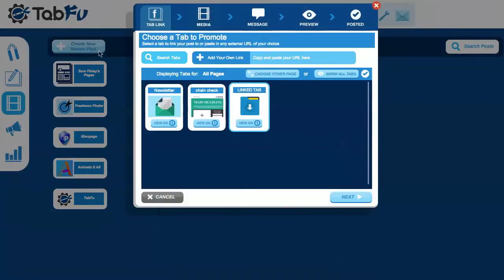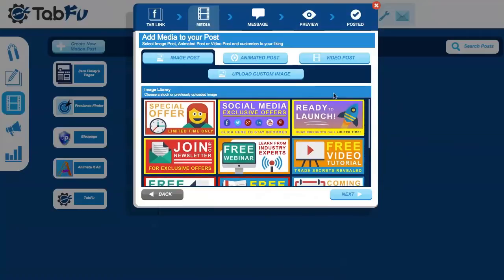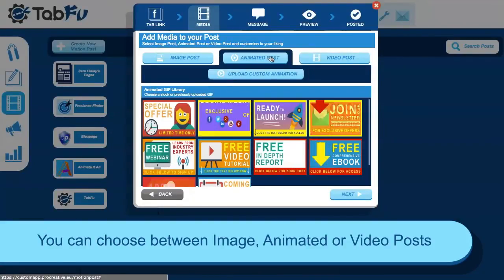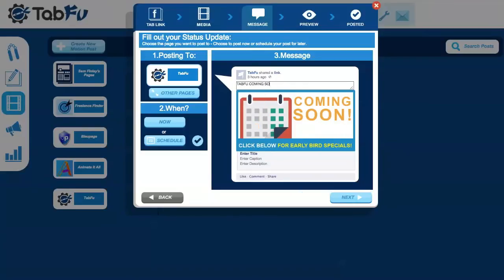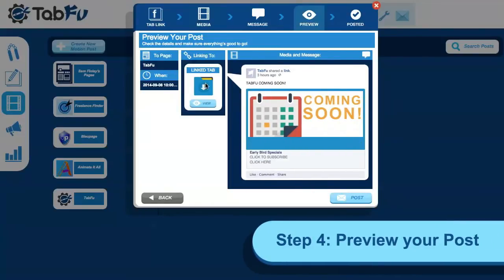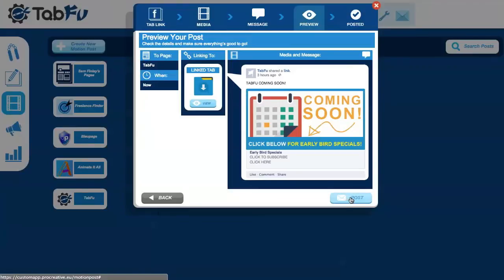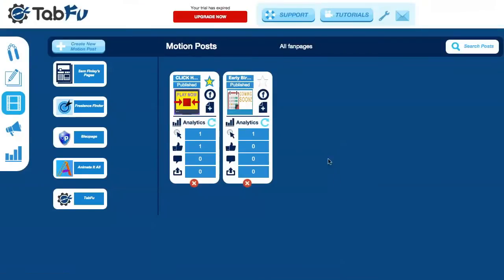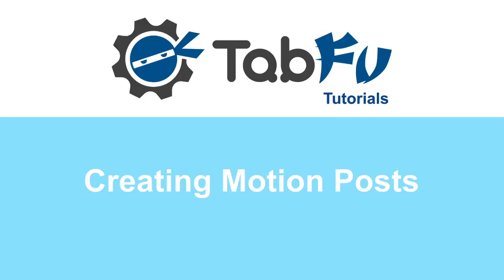Creating Motion Posts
Tabfu is a Powerful Web Based Facebook Marketing platform for your  business - this tutorial shows you how to create motion posts to help drive traffic to your promotions.